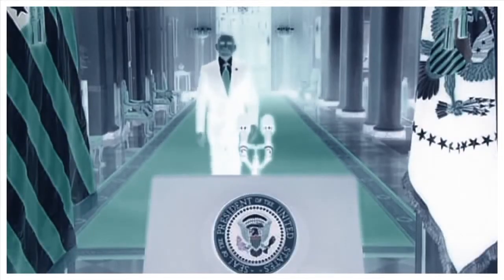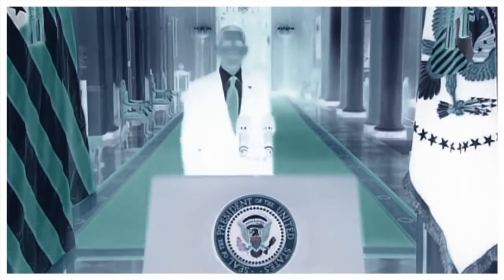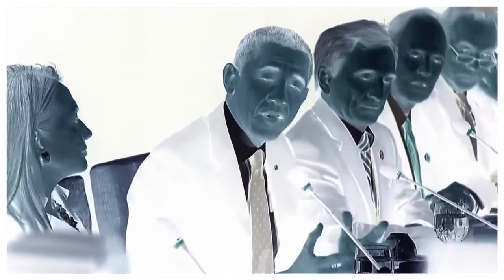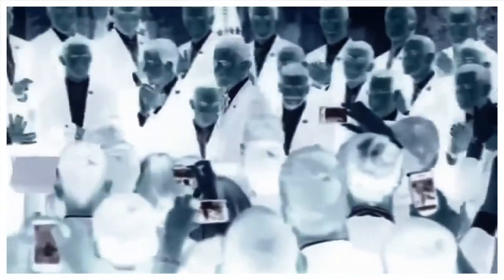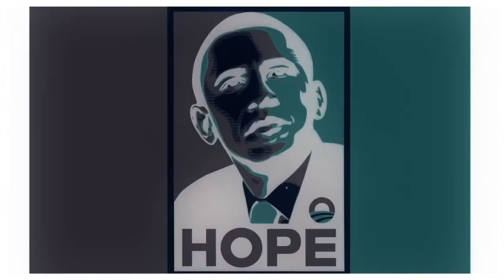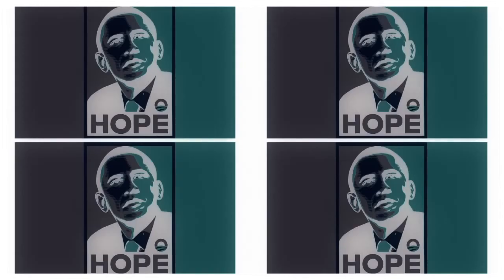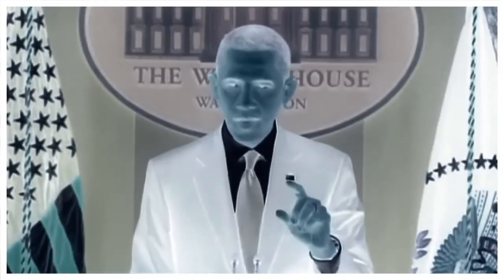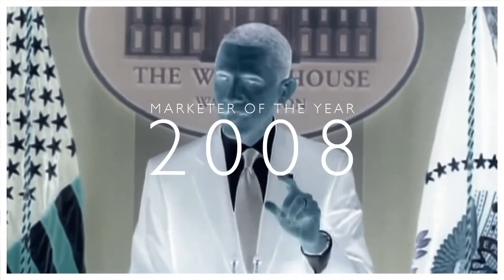Political Passivity – Chris Hedges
Linking existential anxiety to naive optimism and political passivity, Chris Hedges urges us to confront reality in order to escape illusion.

This is a film based on the book "Death of the Liberal Class" by journalist and Pulitzer prize winner, Chris Hedges.

It charts the rise of the Corporate State, and examines the future of obedience in a world of unfettered capitalism, globalisation, staggering inequality and environmental change

The film predominantly focuses on US corporate capitalism, but it is my hope that the viewer can recognise the relevance of what is being expressed with regards to domestic political and corporate activity.